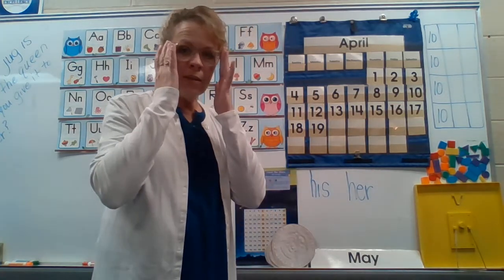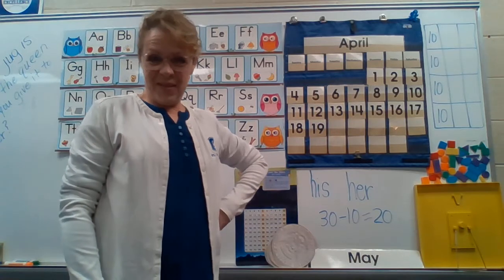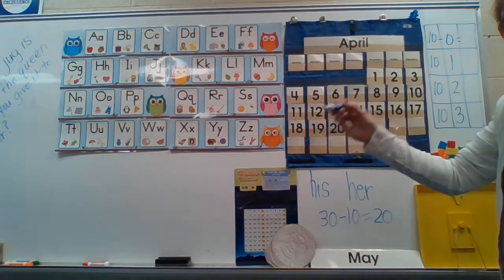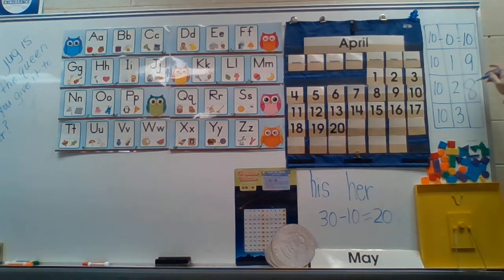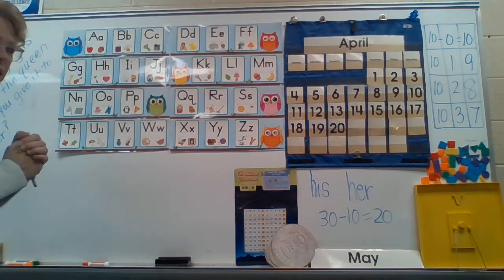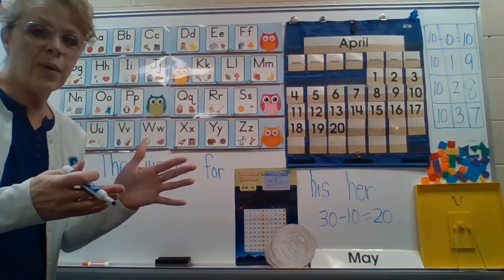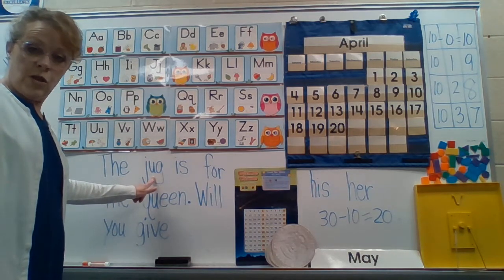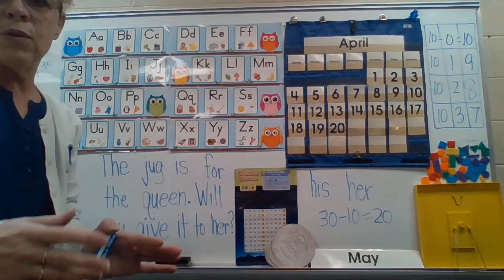April 20 Calendar